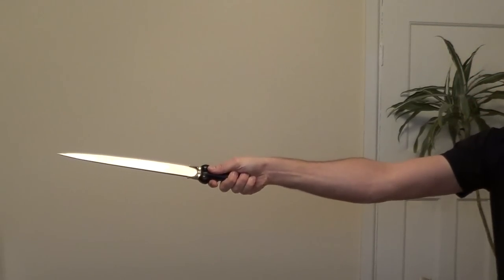Dagger fighting: another point about icepick vs sabre grip